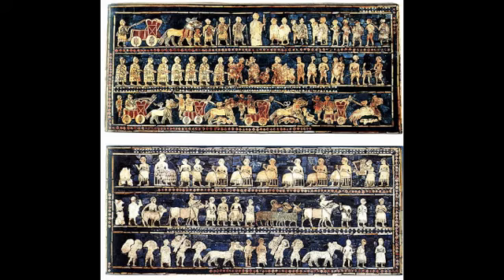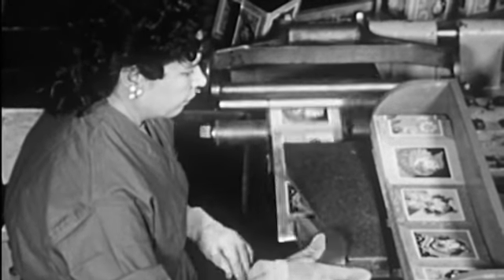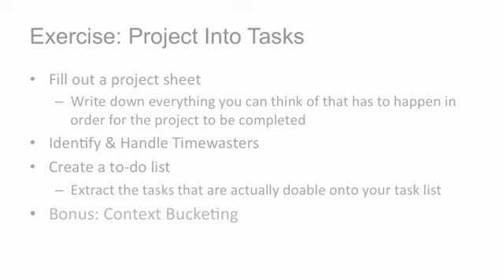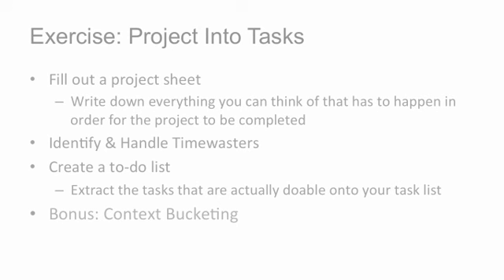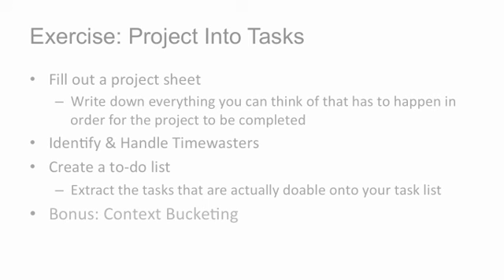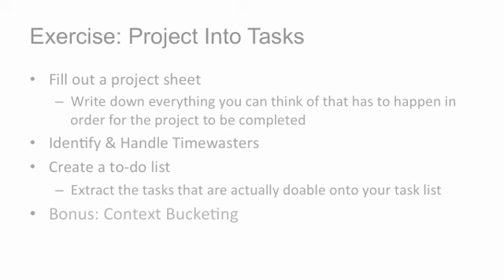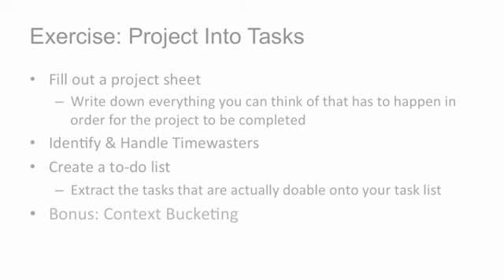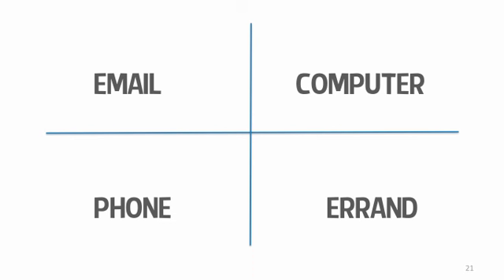Time Management - Lesson 2 -- NEW VERSION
Table of Contents:

00:14 - Download Project Template & To-Do List Template
02:19 - Exercise: Project Into Tasks
05:28 -